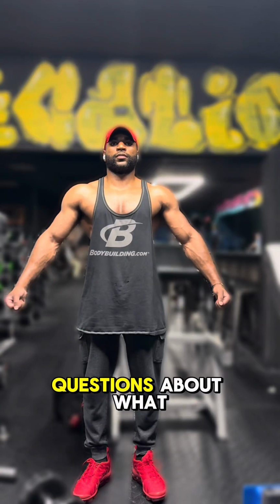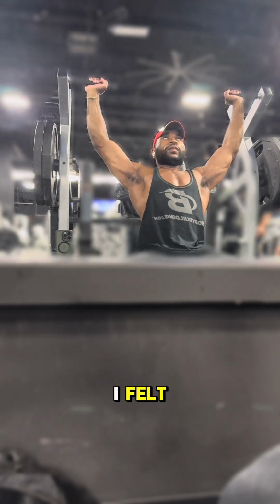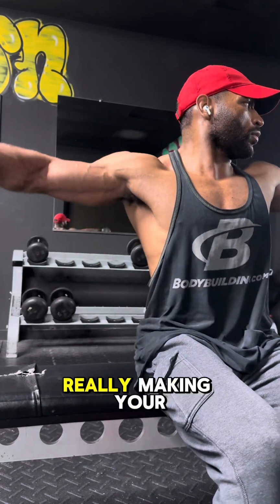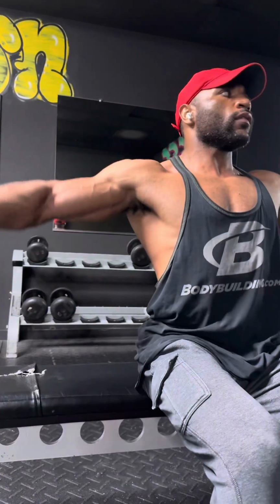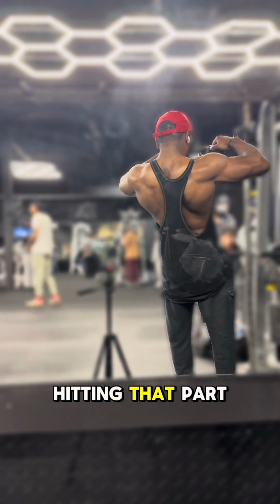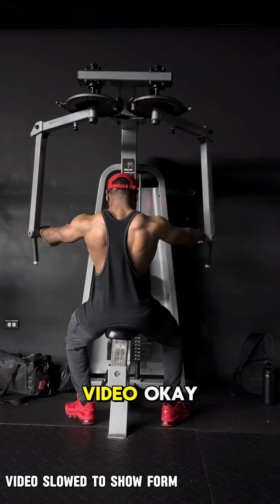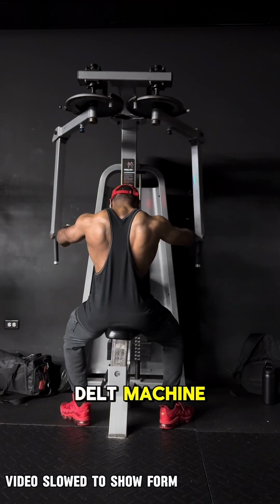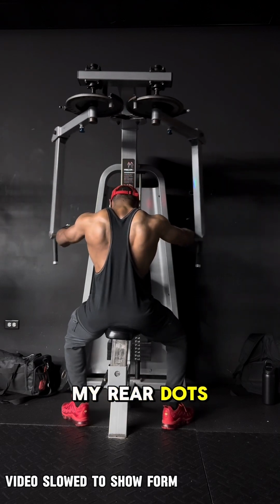Killer Shoulder Workout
Machine Shoulder Press
2 Warm Up Sets 12-15 reps
4 Working Sets
 - 2 sets 12-15 reps
 - 2 sets 6-10 reps

Dumbbell Lateral Raises
2 Warm Up Sets 12 reps
3 Working Sets
 - 2 sets 12-15 reps
 - 1 sets 10-12 reps

Cable Face Pulls
4 sets 12-15 reps

Machine Rear Delt flies
4 sets 12-15 reps